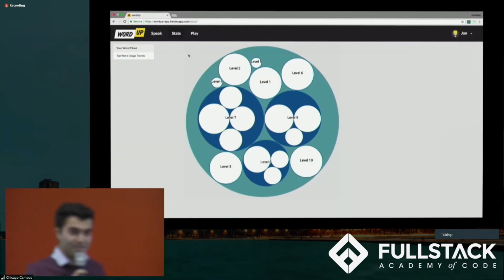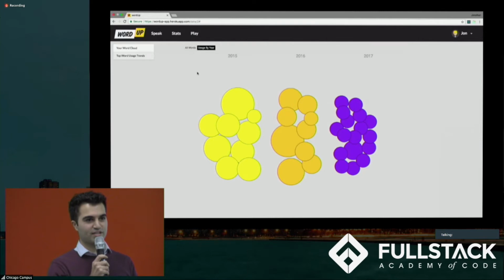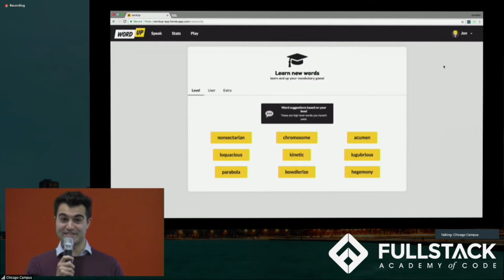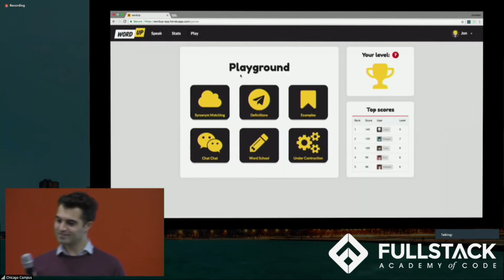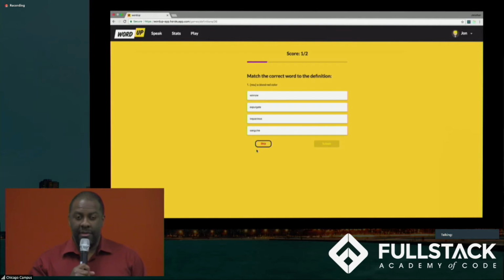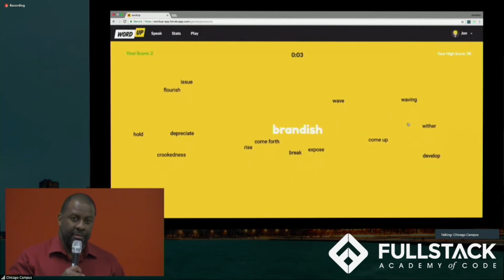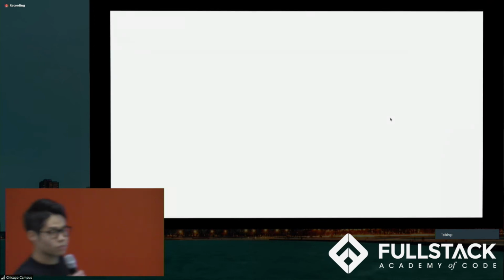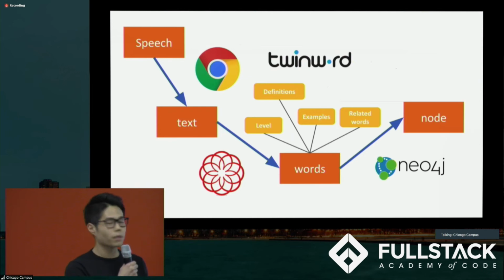WordUp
A web application that helps improve your vocabulary by analyzing your current level and trends, and then provides you with games and exercises to improve!

TEAM MEMBERS:
Robert Shaw
Jungsun Park
Jonathan Kammo
Janine Garcia